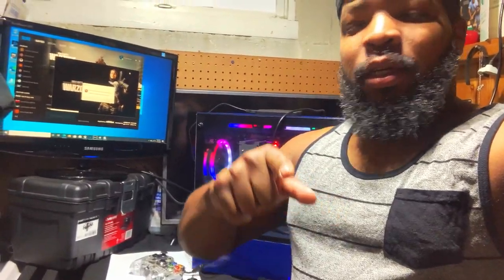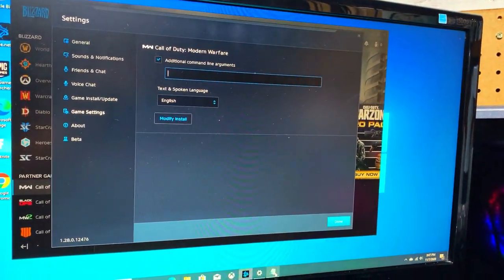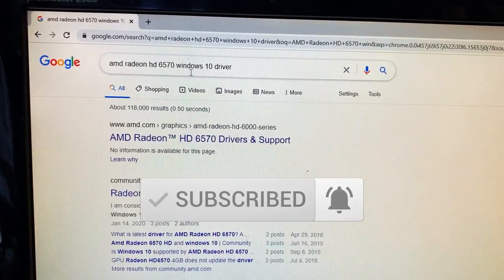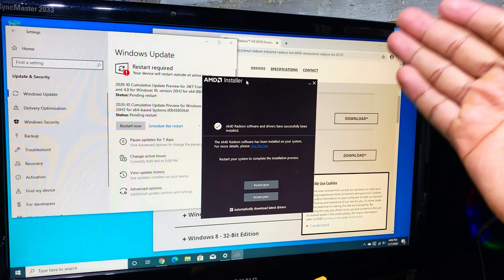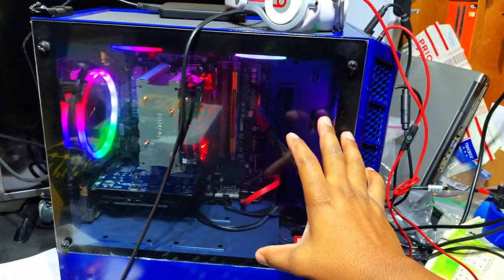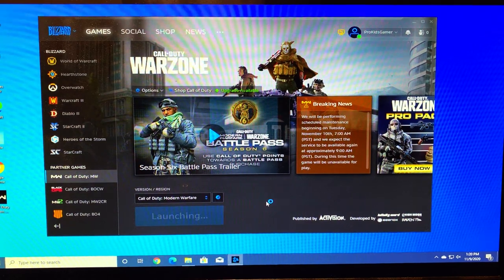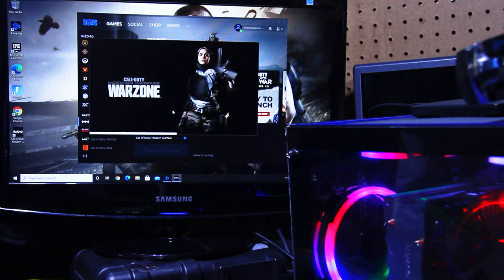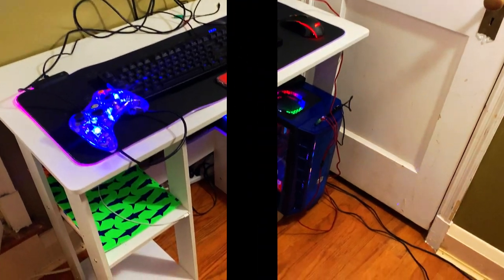**FIXED** Call of Duty "DirectX encountered an unrecoverable error"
Hey guys,

So I was building my son a budget gaming rig. I got the hardware installed, fresh Windows 10 operating system installed including the windows updates. So at that point I proceeded to install his favorite games such as Call of Duty Warzone and Fortnite. Both games installed fine without a issue however not all of the games were able to lunch which was Call of Duty.

When I attempted to launch Call of Duty Warzone, in the middle of the game getting ready to lunch/begin I received a error stating "DirectX encountered an unrecoverable error". I went through numerous steps to figure out this issue and have found a solution.

Thanks